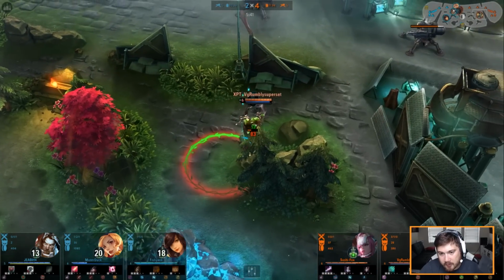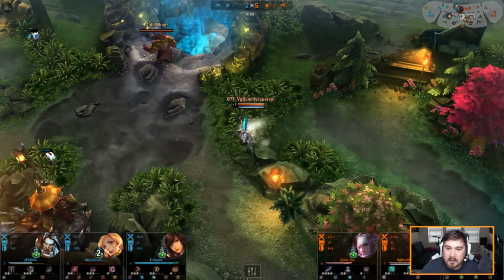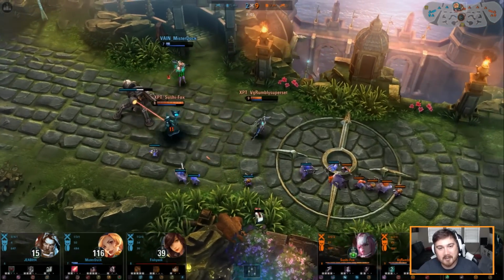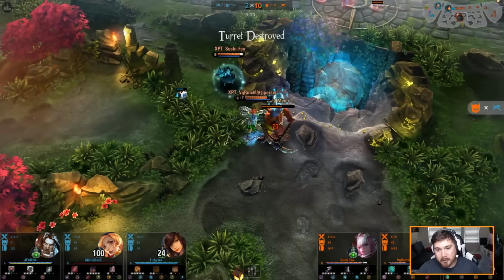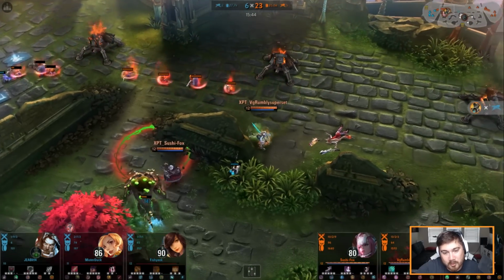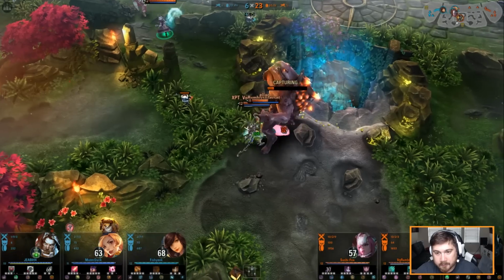CRAZY NEW KRUL BUILD!! Vainglory 3v3 [Ranked] Gameplay - Krul |WP| Jungle Gameplay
Vainglory 3v3 Gameplay
Krul |WP| Jungle Gameplay [Update 3.6]
Krul Builds, Tips , and Gameplay
Vainglory - 3v3 [Ranked] Match

► I stream on Mobcrush!

Music used (Monstercat licensed channel)

Three Ways:
[Mac]
1) Quicktime Player Screen Mirroring iPad to Mac via Lightning cable.
[PC]
2) Elgato Game Capture HD card iPad to PC
3) Screen mirroring using X-Mirage or Air - Server (X-Mirage is better imo)

My Equipment

Custom PC - Intel Core i5 3570K 3.4GHz, 16GB DDR3 2200, GTX 770 (2) Sli
MacBook Pro - Retina, 13-inch, Early 2015 128GB
iDevice - iPad Air 2 64GB
Mic - Blue Yeti
Facecam - Logitech C920
Headset - Razer Kraken Pro (White) with 7.1 Digital Surround Sound